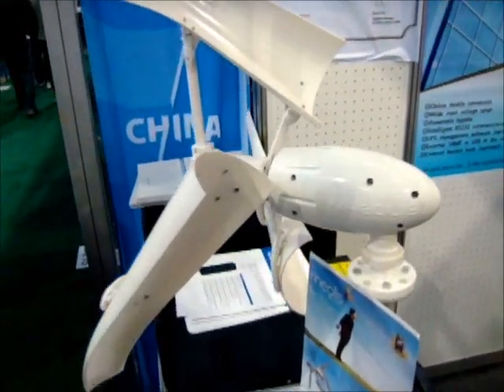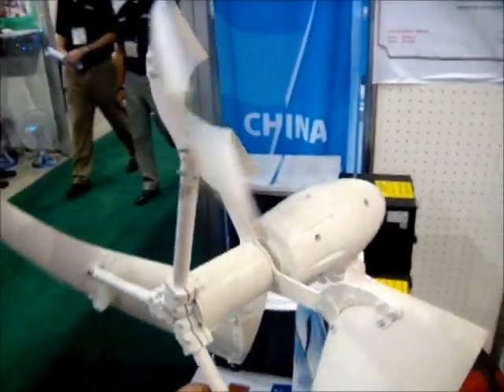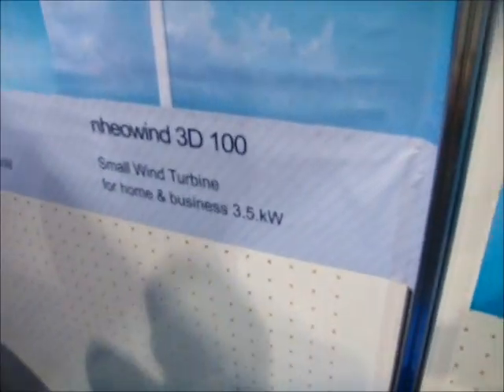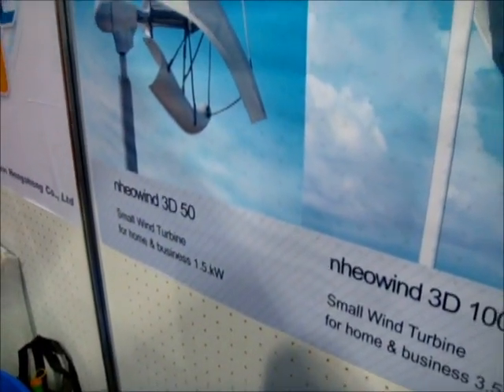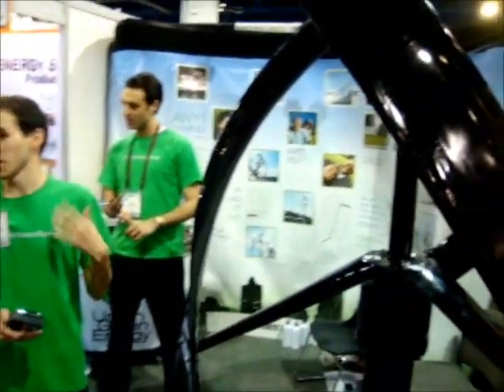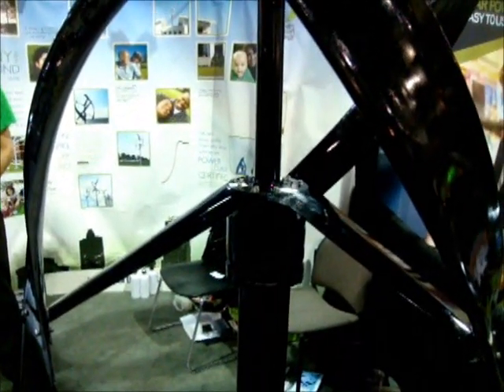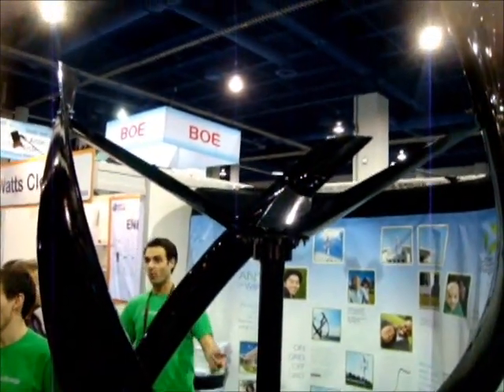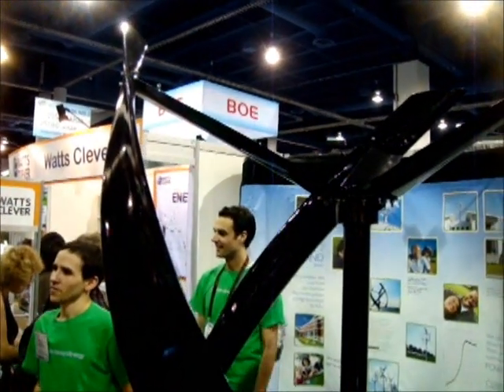Innovative Wind Turbine Blade Designs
Two different innovative wind turbine blade designs optimized for low velocity winds and quiet operation